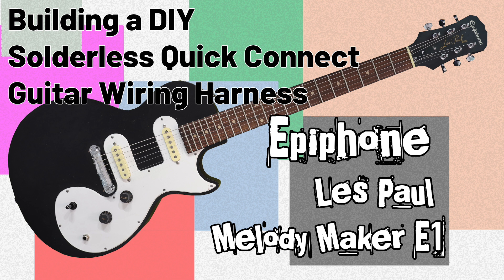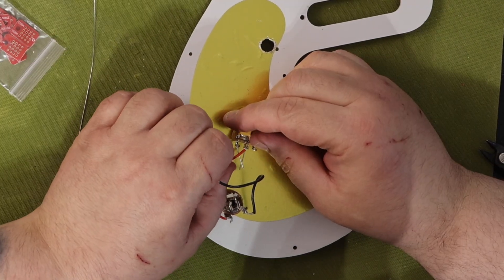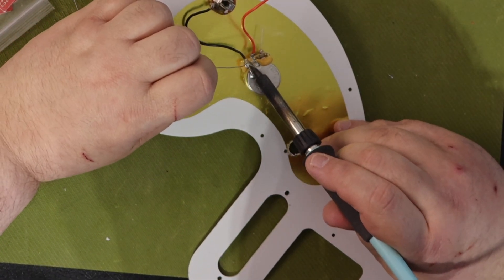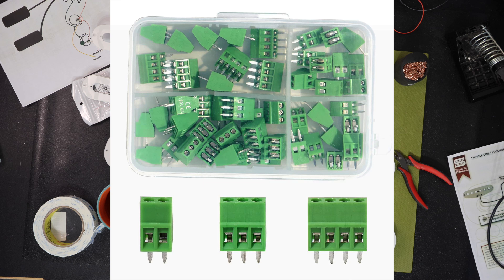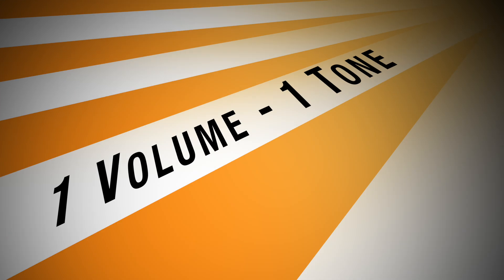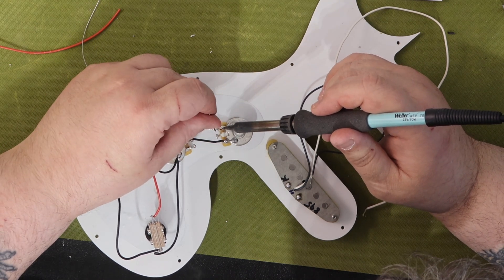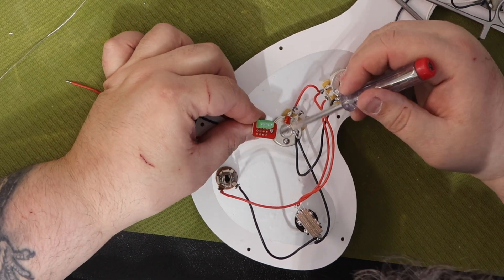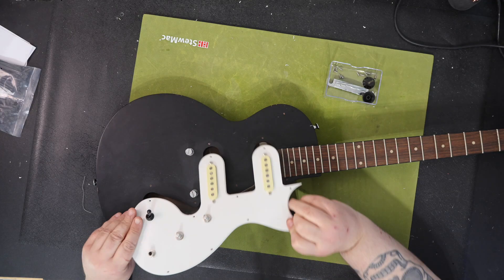Building A DIY Solderless Quick Connect Guitar Wiring Harness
PCB Mount Screw Terminal Block Connector

Small PC Boards

Kluson drop in tuners

I wanted to see if you could build me a solderless wiring harness for an Epiphone Les Paul Melody Maker E1?  I have one on the way. I'm going to use a single bridge DiMarzio SDS-1, Strat size pickup.
No neck pickup. I would like a 500k CTS Volume Pot with a Treble Bleed. Can this also be made into a solderless wire harness? I want to be able to use a small flat blade screwdriver to open the terminal, insert the wires, then pull out the screwdriver to lock the wires in place. I do not have any soldering experience or tools so I would prefer a Solderless harness.

I thought this would be kind of a challenge and would be fun to build. I told him I would do it. I also decided that I would build one for myself. I no longer had the Epiphone Les Paul Melody Maker E1 I had used in a prior video. I found a beat-up version of the guitar on Reverb for $150 and ordered it. You can pick up this guitar for about $150 to $200. It is a great introductory or punk guitar. No frills and looks like the original Gibson Melody Maker with the very distinctive pickguard. The guitar from the factory comes with ceramic pickups and inexpensive electronics.

I did have a pickguard for some reason for an Epiphone Les Paul Melody Maker E1 so I would use this for building AJs harness and send it to him this way.

As AJ requested, he would most definitely need a treble bleed circuit installed. Otherwise, his tone would drop out halfway on turning the volume pot down. The circuit is really easy to build. You start with either a ceramic disc .001uF capacitor or an orange drop capacitor of the same value. I prefer the disc because the legs are closer together and fits on the two legs of the volume pot better. Next you solder a 150k ohm resistor across the two legs of the capacitor. Installing the treble bleed is easy. You install one leg in the input of the volume pot (far left leg) and one leg in the output of the volume pot (middle leg that goes to the output jack). The whole circuit ends up costing you a few pennies. Granted you do end up buying a bag each of the capacitors and resistors for about $10 total, but you now have enough parts to build treble bleeds for you and your entire neighborhood for the rest of your life.

I researched how I would do the solderless part of the harness. On Amazon I found a Pitch PCB Mount Screw Terminal Block Connector that came in a pack of 50 with 2/3/4 terminal block sizes.  This cost me $14.99. I have tried harnesses that use the small clip terminal blocks and I kept on having problems with the wires pulling out easily so I really think that the screw model is best.

Link to this screw version of the part is in the video description and comments.

One note is you will need a VERY small flat blade screwdriver like what comes with an eye glass tool kit. I did not have one and took a small throw away flat blade screwdriver that companies give out with logos on them and ground it down with my Dremel, so it fit perfectly.

Next, I found small PC Boards that I could solder the terminal block to. 10 came for $9.99.

Small PC Boards

The boards were perfect for this project being the following size: Height: 0.77 Inches (19.6 mm) by Width: 0.5 Inches(12.7 mm).

One mistake I made out of the gate is I installed the terminal block at the short side of the PCB. This caused my harness to not work because each of the rows in this direction on the board are connected/shorted so my pickups were shorting out. Once I installed the PCB on the long side of the board everything worked the way it was supposed to.

The second mistake I made was not understanding that the locks for each of the terminal blocks were locked out of the package. You need to turn the screw counterclockwise until the lock opens and you can insert the wire. When it is locked you can insert a wire. It looks like it is open or unlocked, and you can insert a wire. It just never locks down when you tighten the screw (clockwise).

At first, I was planning on using double sided tape to stick the small PCB to the back of the pickguard. This did not work. I could not get the board to stick to the tape dependably.

I finally decided to take industrial super glue and applied a small amount to the back of the volume pot on AJs wiring harness. There was about a third of the PCB that did not have any conductors on it so I would have a decent amount of the board adhered to the back of the pot to hold it well. Once the glue was dried the board held in place great.